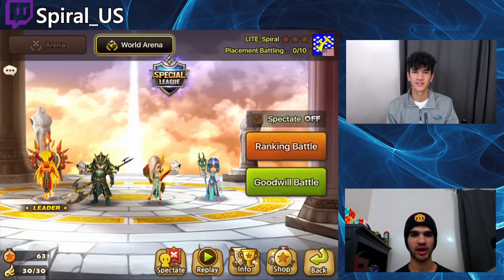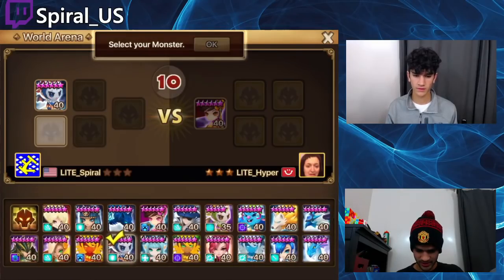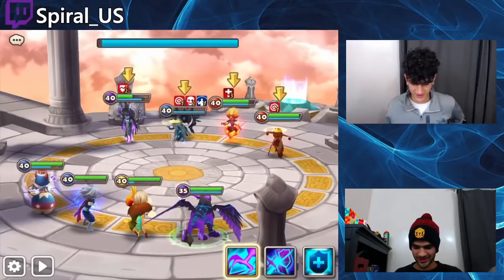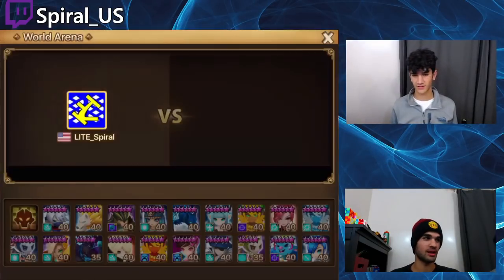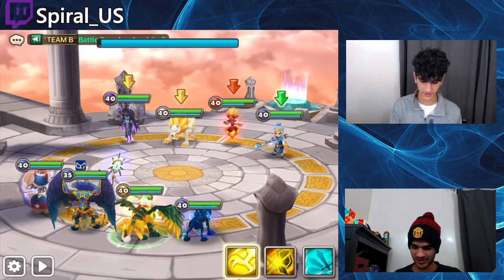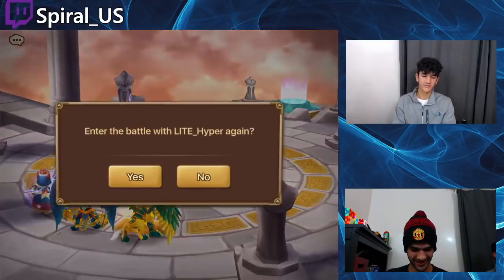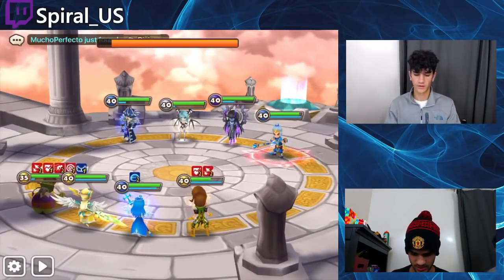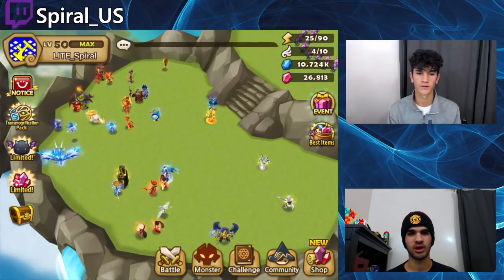Summoners War - They Nerfed Violent?? - Brother Vs Brother Ep. 2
Brother vs. Brother is an RTA challenge between Hyper and Spiral. In this episode, the challenge that we both had to do was: 1 fusion, 1 nat 3, 1 nat 4, 1 nat 5, and the last slot could be anything. We are looking to potentially add some viewers in the future episodes, so let us know if you would like to compete in the future.